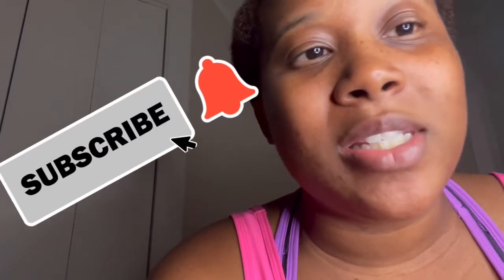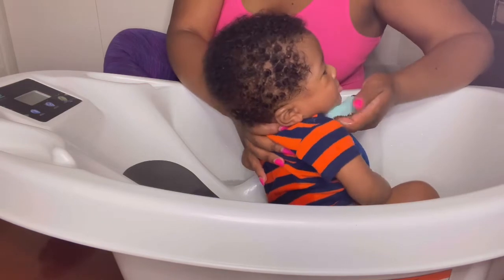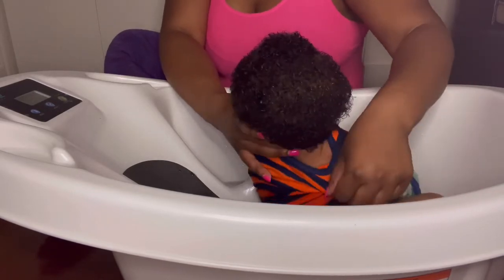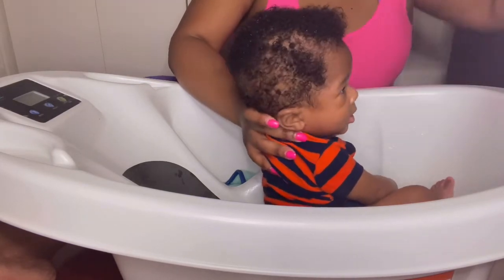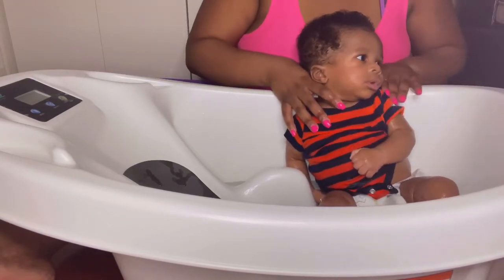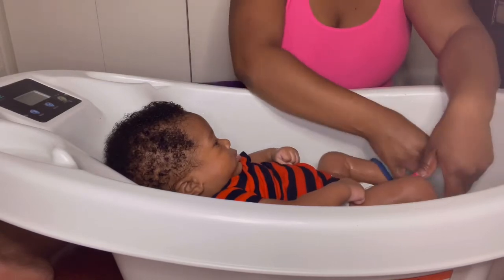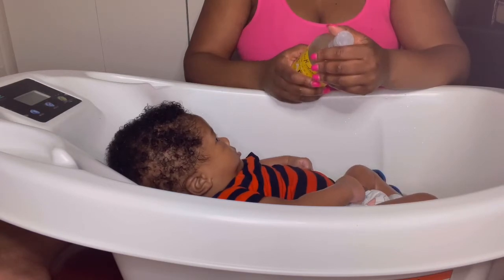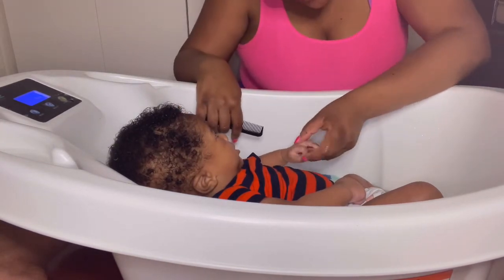HOW TO BATHE A NEWBORN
TODAY'S VIDEO HOW TO BATHE A NEWBORN

I'M THANKFUL & I APPREICATE YOUR SUPPORT ❤️
👍🏾 Smash the "Like" Button (Thanks!)

VIBE WITH ALYSSA MONE